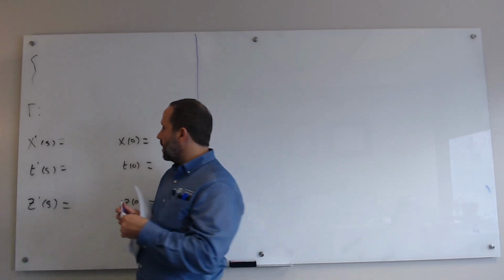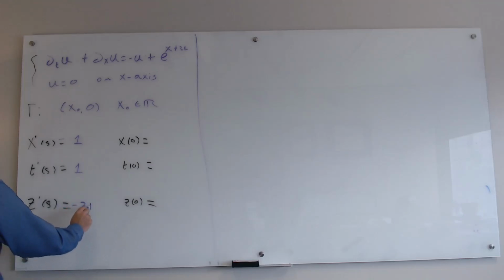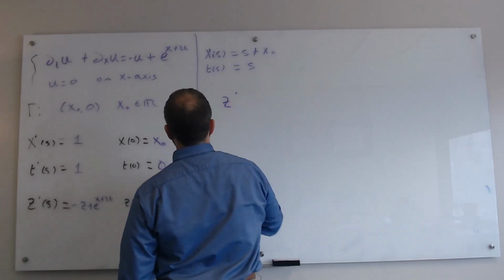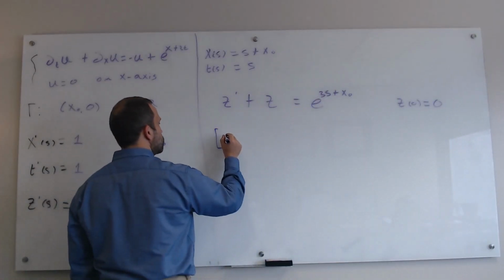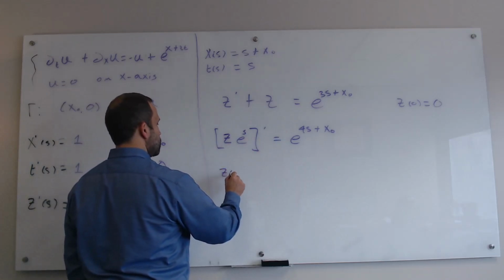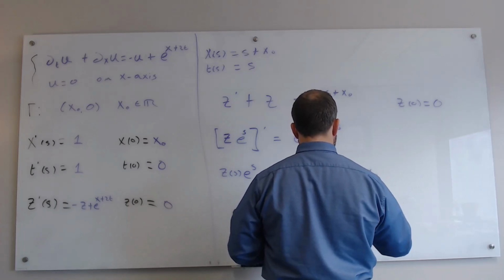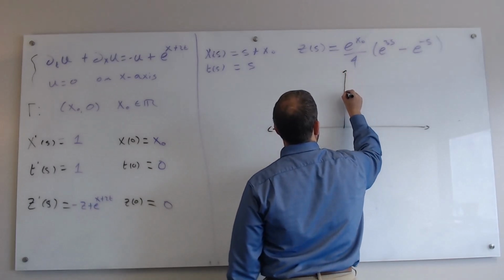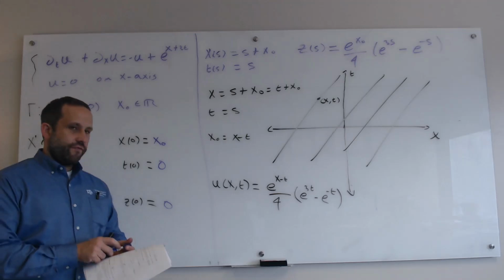Moath 602 Week 5: Solving u_t + u_x + u = e^(x + 2t)